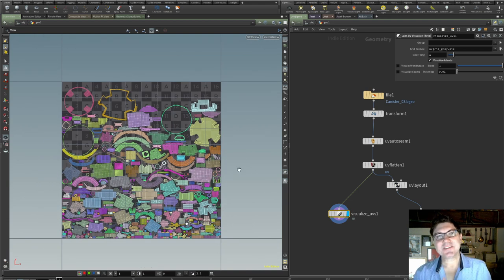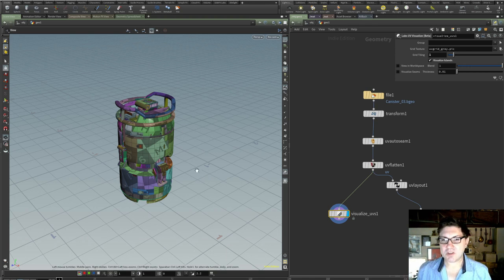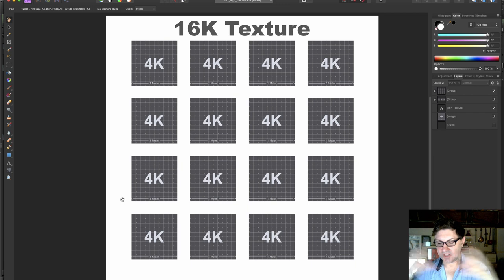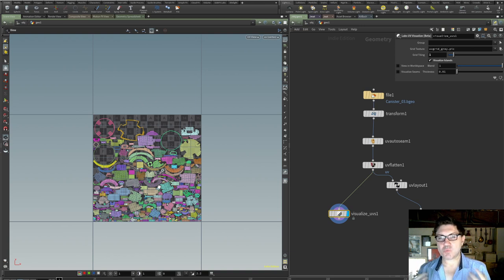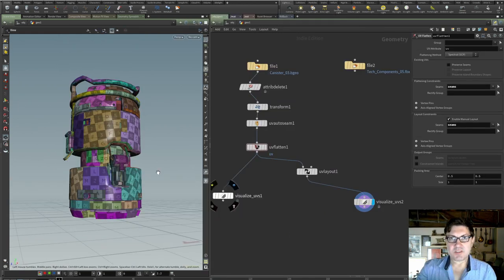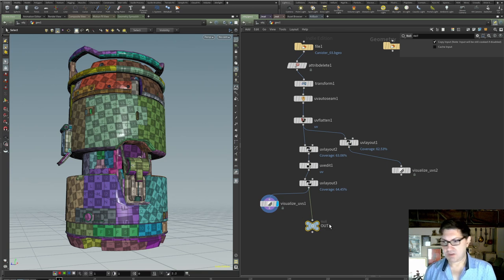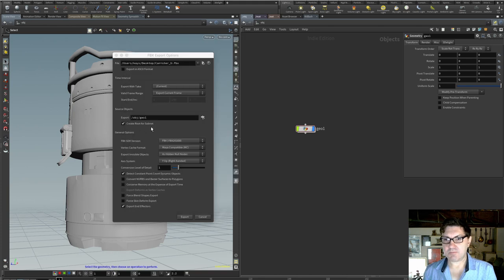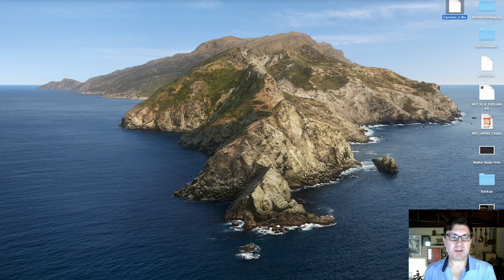[TUT] UDIM Workflow and Substance Painter Roundtrip - Part 1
In Part 1 of this three part mini-series I'm going to talk about the benefit of using UDIMs and how to set up the workflow in preparation for working in Substance Painter.

I will be using a model from concept artist Mark Zhang, you can see some more of his amazing work and buy some of his models here: